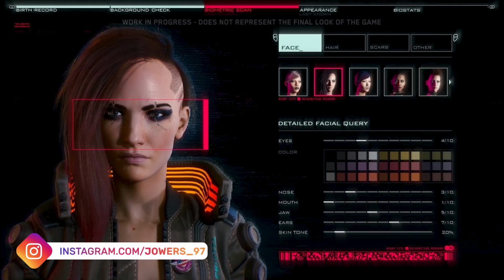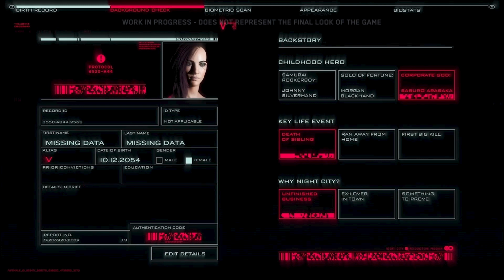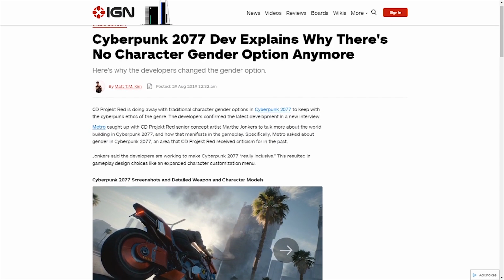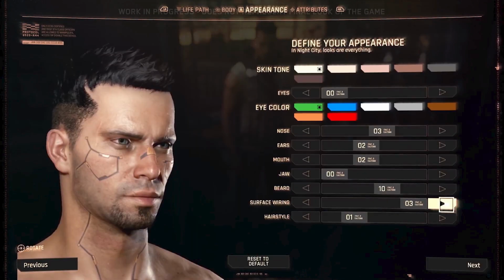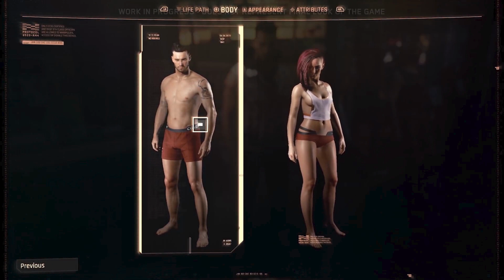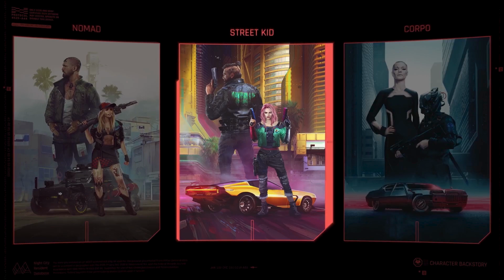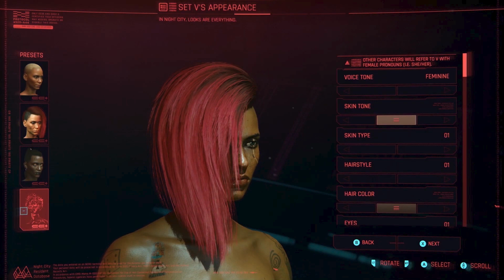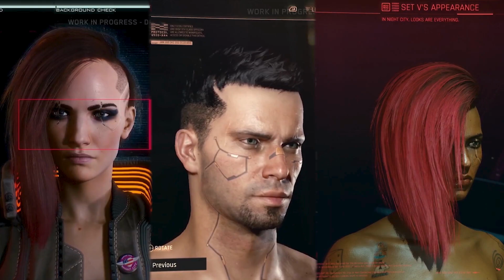Cyberpunk 2077 Customization | The Evolution Of Cyberpunk 2077 Character Creator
Cyberpunk customization has been a big talking point on the channel, its something that I am every excited about and with how well the video do on this subject, it is clear that fans of Cyberpunk 2077 are excited for it as well.

The Cyberpunk character creator is very in-depth, players will be able to choose a body type and change different body parts by selecting different pre-sets to design the character they want to play with. CD Projekt Red have been showing of the Cyberpunk customization for years, we first saw it back in the Cyberpunk 2018 48 minute gameplay video. Since then it has gone through quite a few stages. The Cyberpunk character creation still has the Cyberpunk 2077 character customization but now it offers new features in a different layout and a different style. This is expected with any type of game because games go through an iterative process where designers will design a something, playtest it, get feedback and make changes based on that feedback. CP 2077 being the most anticipated game of 2020 does have a lot of feedback so therefore there's a lot of changes and this is how Cyberpunk has evolved.

In this CP77 video I will only be focusing on the customization at the beginning of the Cyberpunk 2077 gameplay, this is the customization that CDPR have shown off the most so we can easily analyse the features. Customization still takes place throughout the Cyberpunk gameplay but we will not be talking about it in this video, it is only the Cyberpunk 2077 character creator at the beginning.

Pre Order Cyberpunk 2077

🔴 Previous video – Cyberpunk 2077 Lore | How The Arasaka Corporation Grew To Power In The Cyberpunk Universe